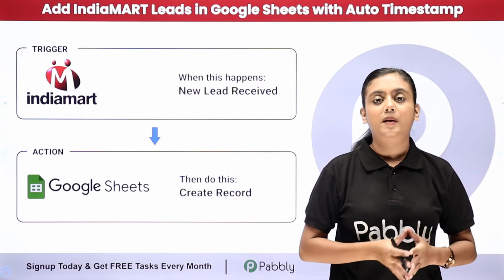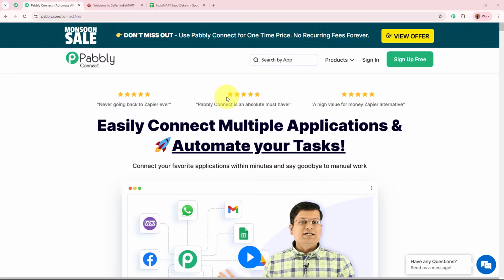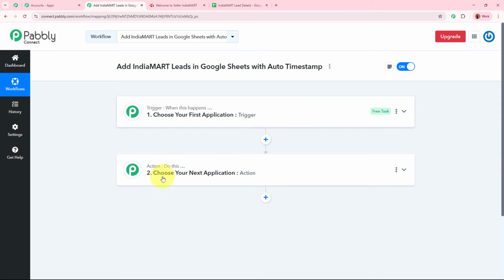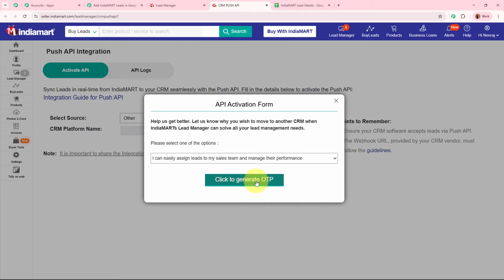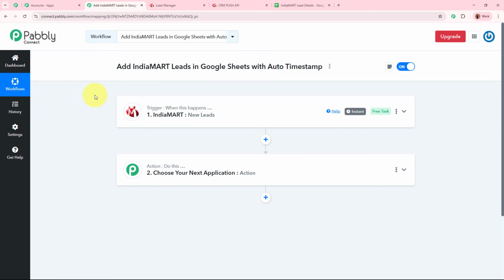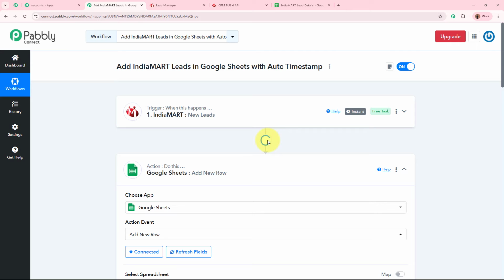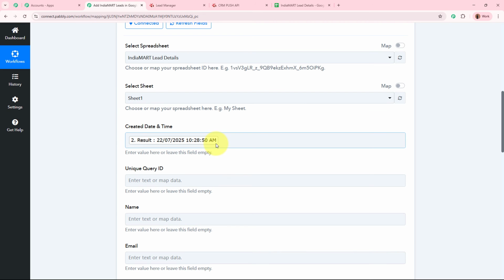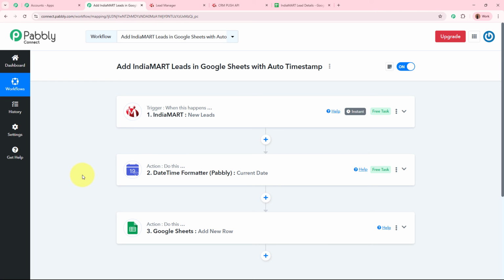How to Add IndiaMART Leads in Google Sheets with Auto Timestamp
In this video, you'll learn how to automatically add IndiaMART leads to Google Sheets with an auto timestamp feature. We’ll explore how to integrate IndiaMART with Google Sheets for seamless lead management and record-keeping. Pabbly Connect simplifies this process by automating the data transfer, ensuring that your leads are updated in real-time without any manual input. This setup enhances your workflow efficiency, making lead tracking effortless and accurate.

Use Case:-

I want to maintain a time-stamped lead record of all IndiaMART inquiries in Google Sheets.

Benefits of Pabbly Connect:

1. Automation: Save time, money, and resources by automating tasks.

2. Integration: Connect various web services to create efficient workflows.

3. Security: Enjoy industry-standard security for your data.

4. Scalability: Easily add new applications and services to your workflow.

5. Cost-effective: Choose from plans suitable for different business sizes, with no charges for internal tasks.